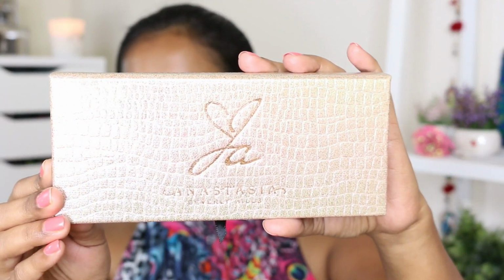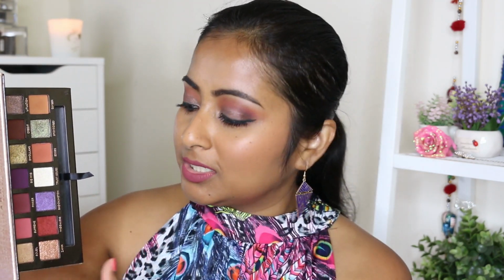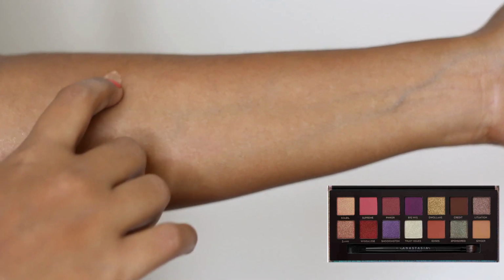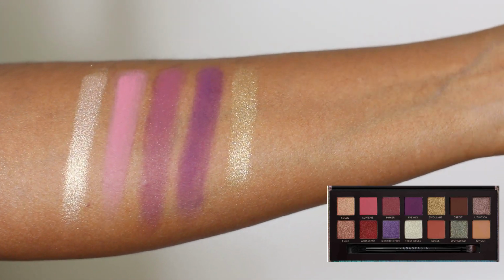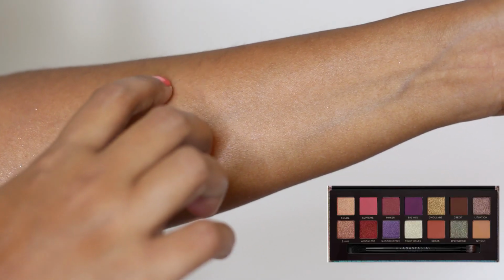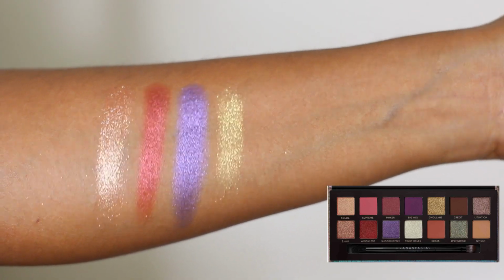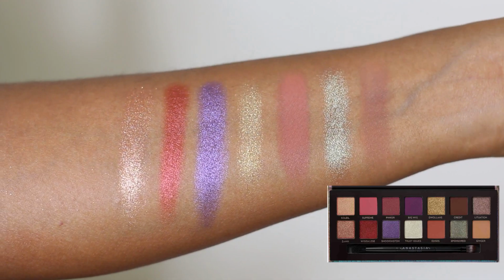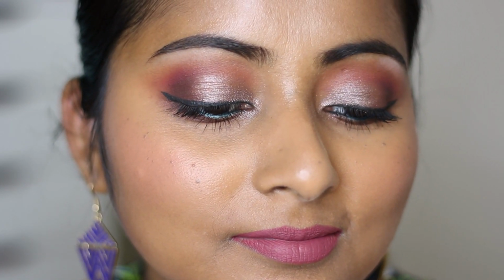Anastasia Beverly Hills X Jackie Aina Palette | Review + Swatches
Sharing my thoughts on the Anastasia Beverly Hills X Jackie Aina Palette along with the shades swatches. I will be posting a tutorial on this look next, along with two other looks.

I hope this video was helpful. I purchased this palette from Sephora Singapore It retails for SGD 75.

XOXO
Antariksha